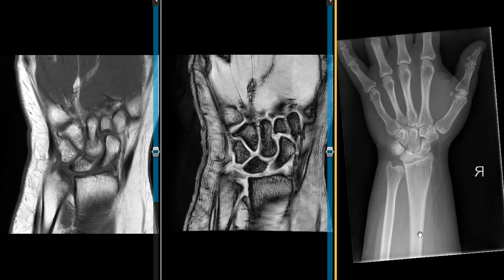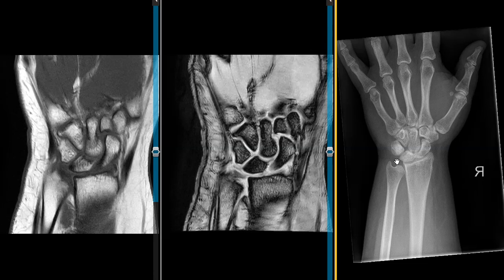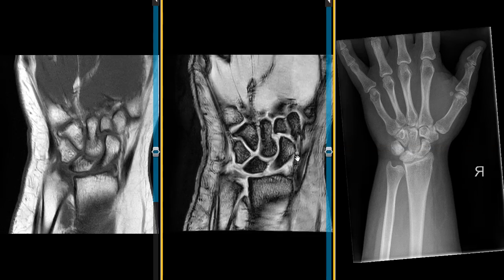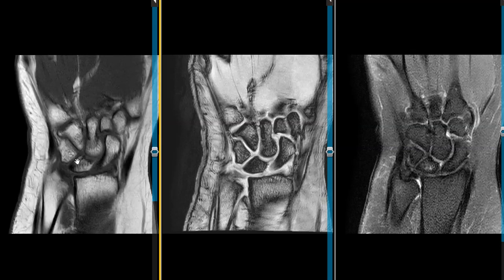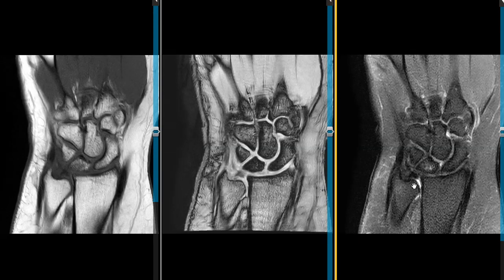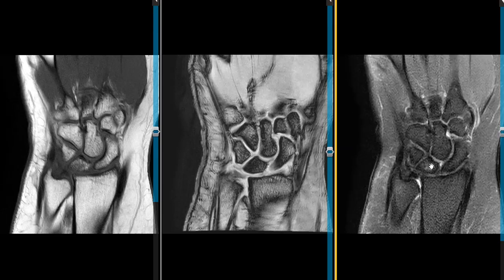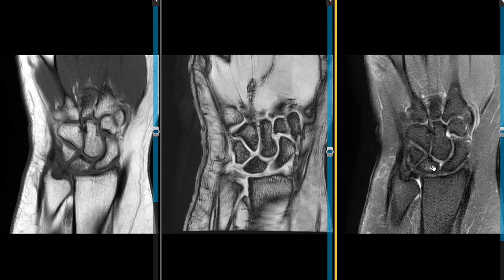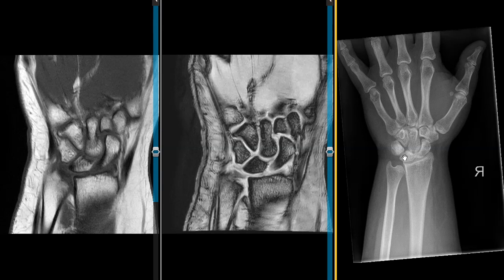Wrist pain in 31 year old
Kienbock’s disease